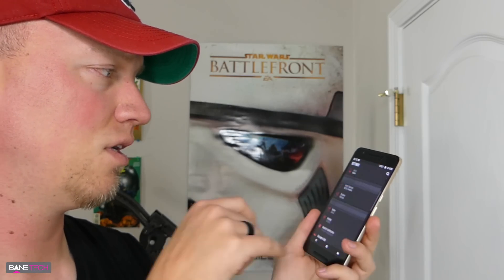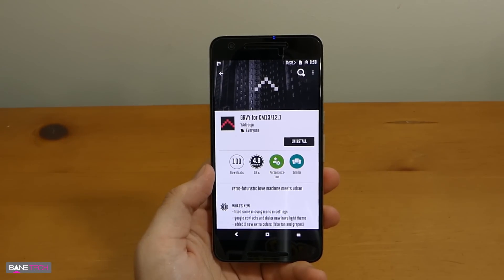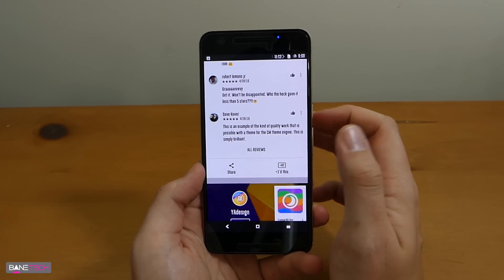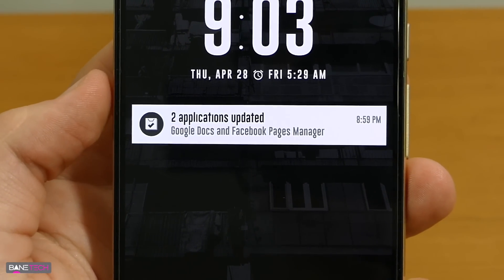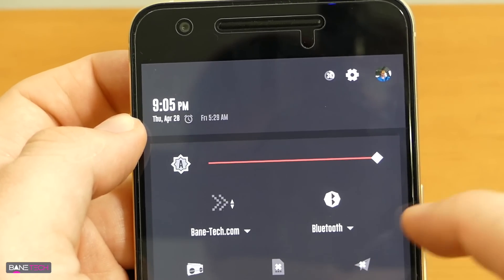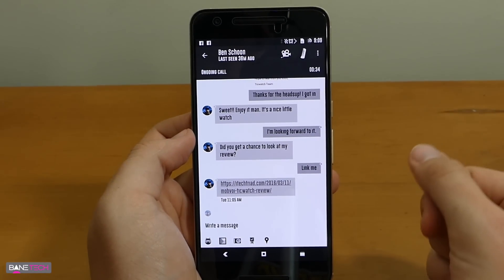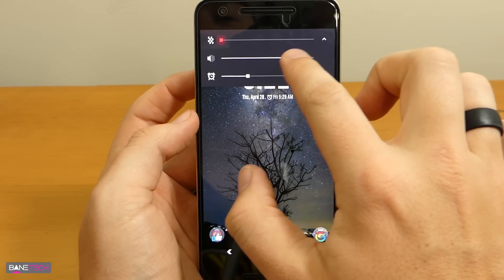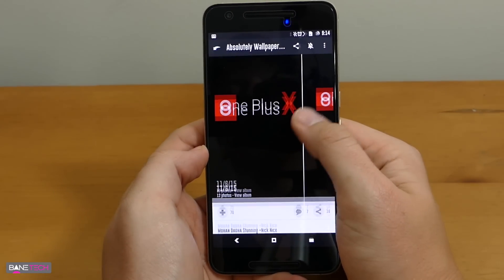GRVY Theme for CM13/12.1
Tip Jar!

MY EQUIPMENT -